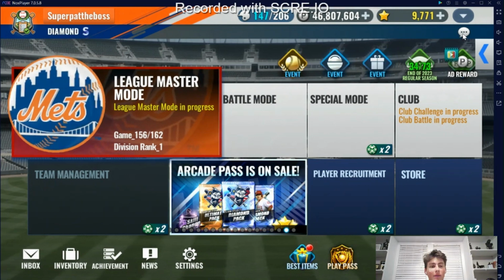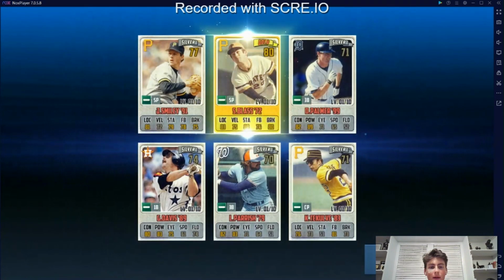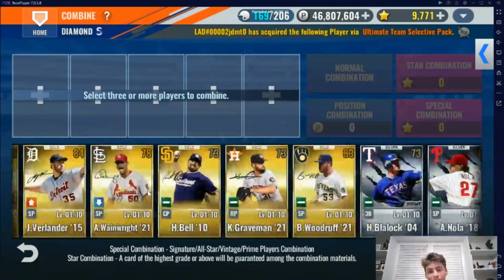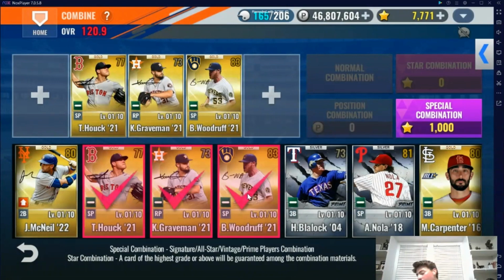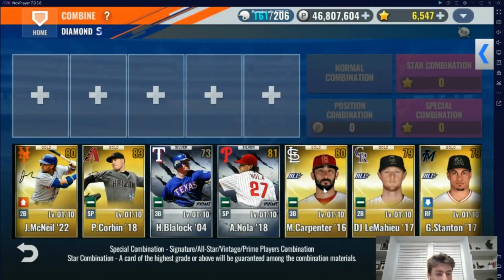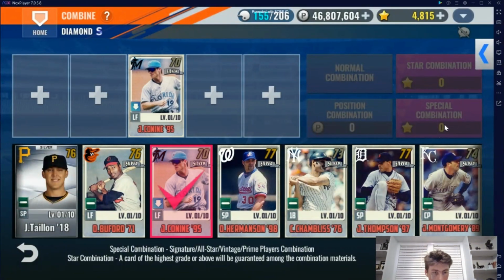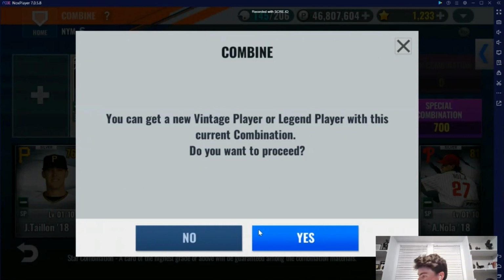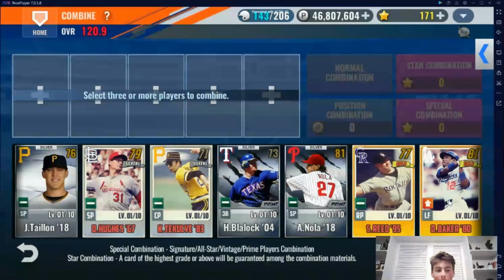Double Mileage Time! DID WE DO THE IMPOSSIBLE???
I cannot believe this pull! Super clutch!